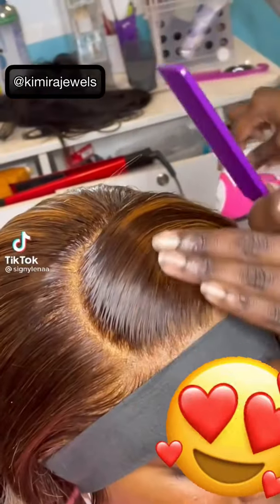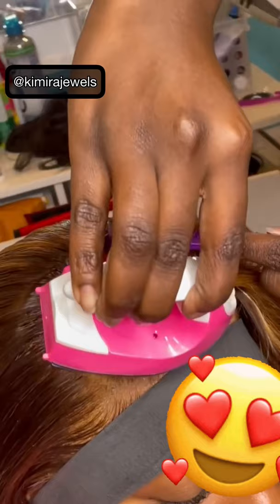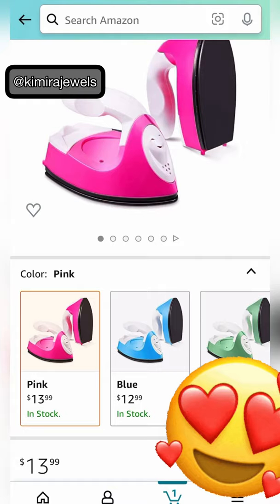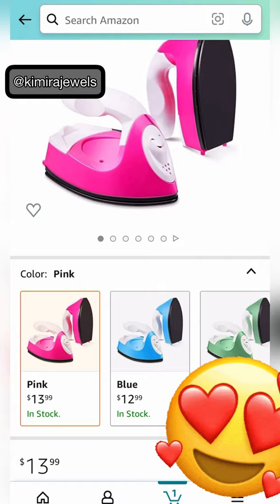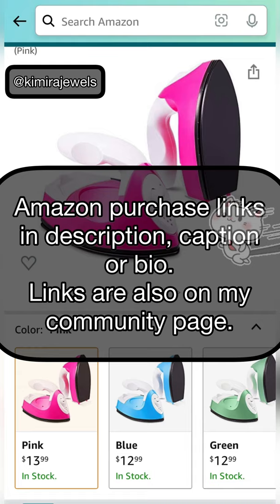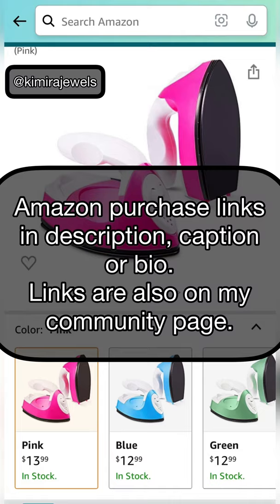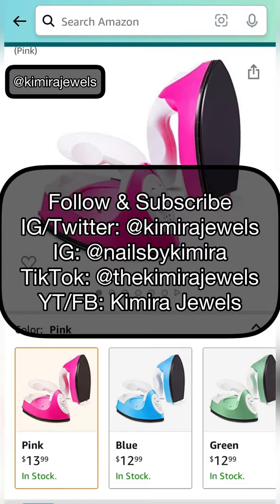MINI HAIR IRON STRAIGHTENER FOR WIG INSTALLS 😮 | Amazon Links in Description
For best viewing quality, watch in HD (1080p) or higher!

I go live weekly on Saturdays at 9:00pm EST. Don't forget to turn on your notifications.

My hair is natural. I big chopped October 16, 2013 after 10 months of transitioning.
Last relaxer was December 2012.

Donations aren't required but are greatly appreciated & go towards supporting future videos.